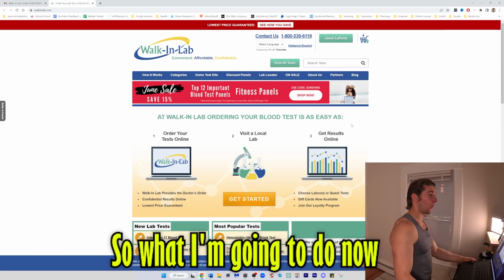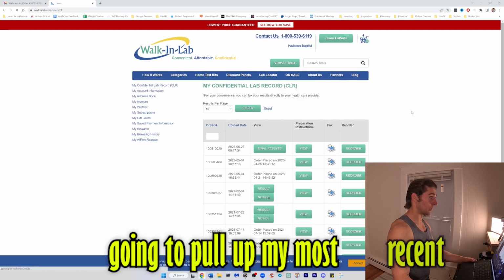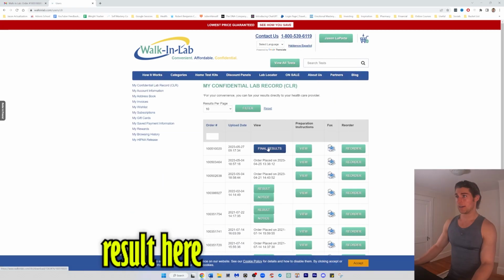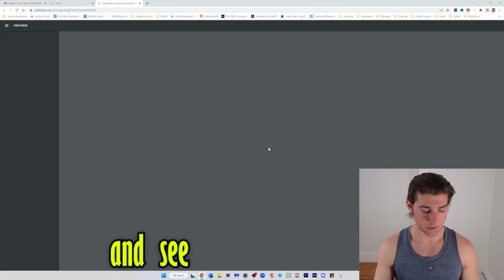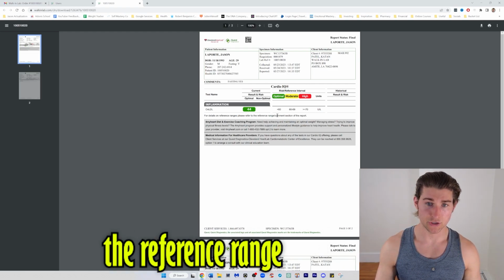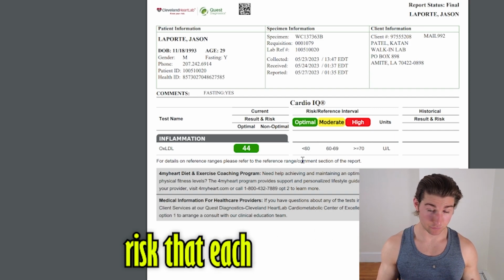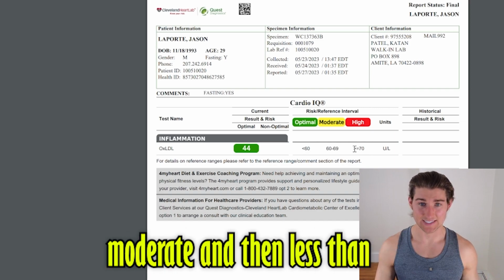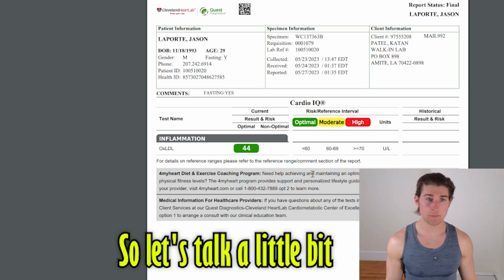The most IMPORTANT (Life Saving) Blood Test you’ve NEVER had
In this video: "The most IMPORTANT (Life Saving) Blood Test you’ve NEVER had," prepare to discover a crucial blood test that could potentially save your life. Have you ever wondered if there's a test you've been missing out on, one that holds the key to detecting and preventing serious health conditions? Look no further!

Join us as we unravel the mystery behind this life-saving blood test that you may have never heard of. We'll shed light on its significance and why it's essential for everyone to consider. From identifying hidden risks to gaining valuable insights about your health, this test has the potential to be a game-changer.

Throughout this intriguing discussion, we'll touch upon 15 relevant keywords designed to advance the YouTube algorithm and ensure this video reaches the audience it deserves. These keywords include blood test, health screening, preventive medicine, early detection, health awareness, disease prevention, medical breakthrough, health insights, diagnostic tool, vital health indicators, proactive healthcare, health monitoring, well-being, health risks, and informed decisions.

Don't miss out on this opportunity to learn about the most crucial blood test you've never had. By unlocking the knowledge and understanding surrounding this test, you can take proactive steps towards safeguarding your well-being and making informed decisions about your health.

Remember, your health is your most valuable asset. Watch this video to discover the life-saving potential of this important blood test and empower yourself with the knowledge to prioritize your well-being. Get ready to take control of your health journey like never before!